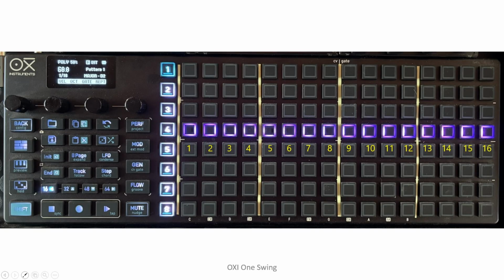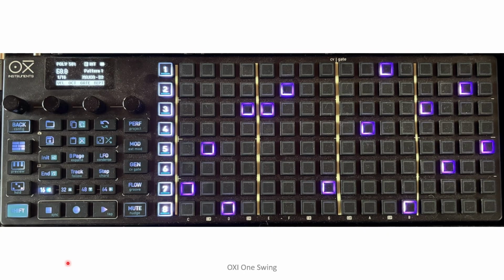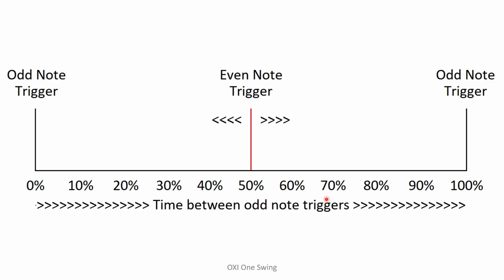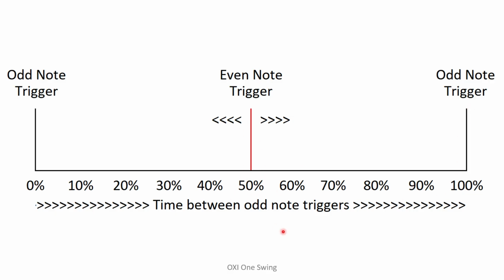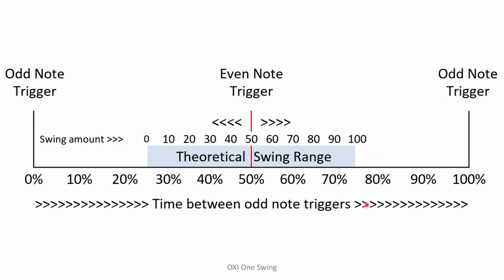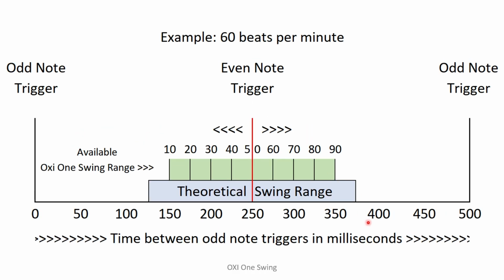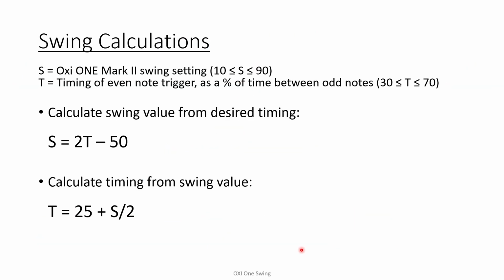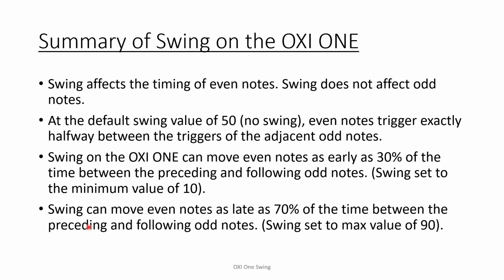Swing on the OXI One Mark II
If you've even wondered exactly how the swing setting works on the OXI One Mark II sequencer, wonder no more.

00:00 Introduction
00:25 Setting Swing
02:17 Timing Diagram
05:55 Calculating Swing
06:50 Summary
07:29 Swing in action